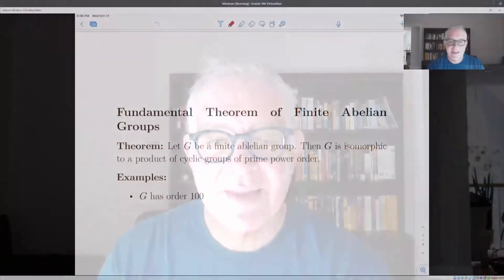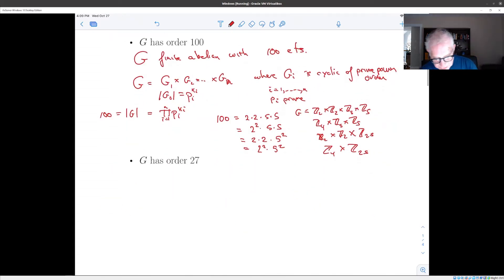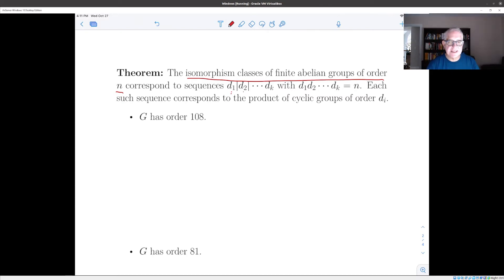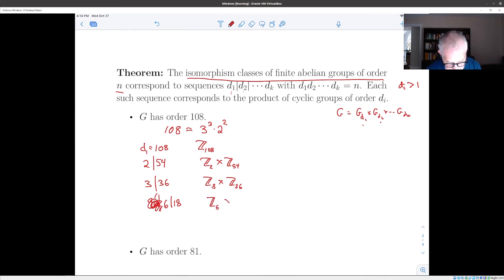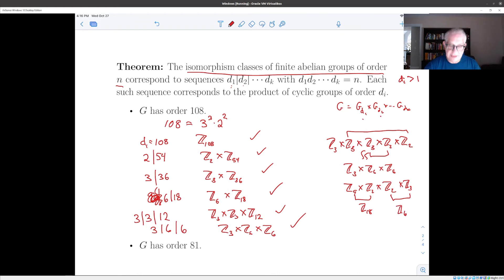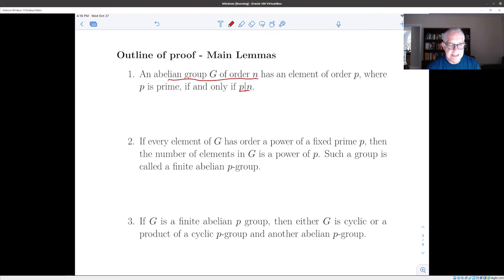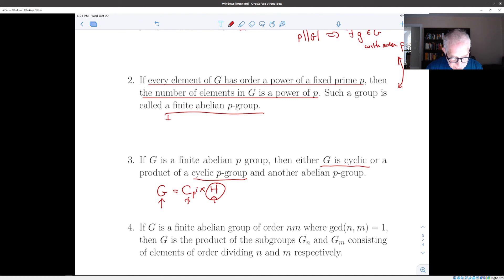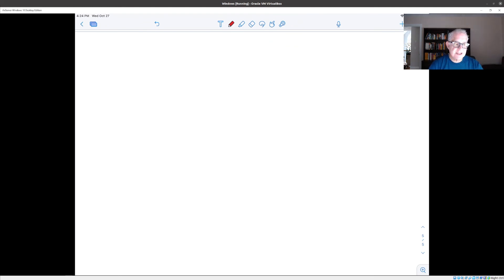Finite Abelian Groups - Overview of the Fundamental Theorem